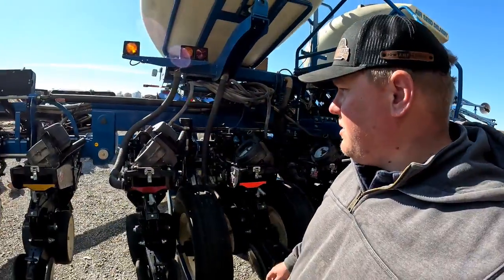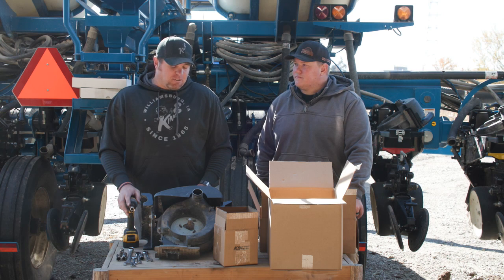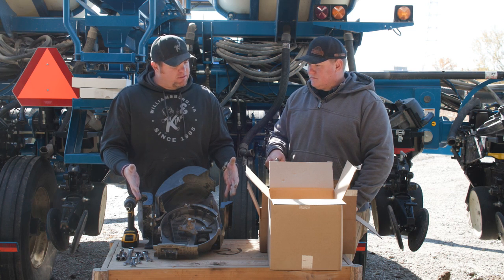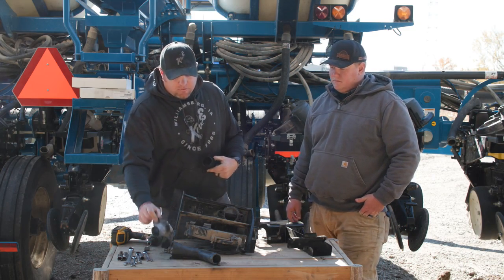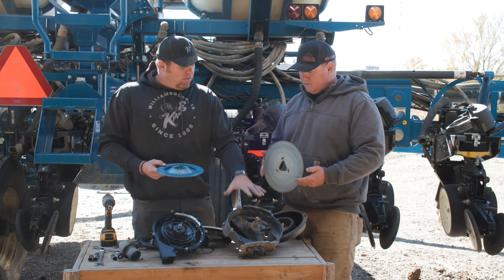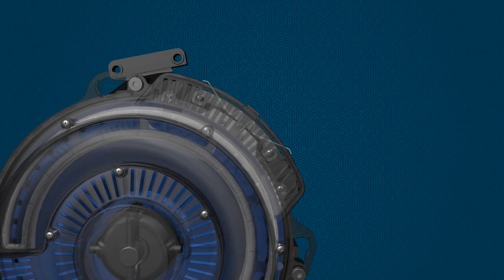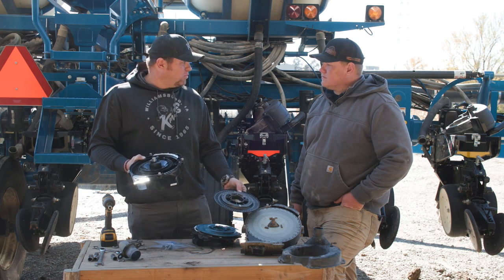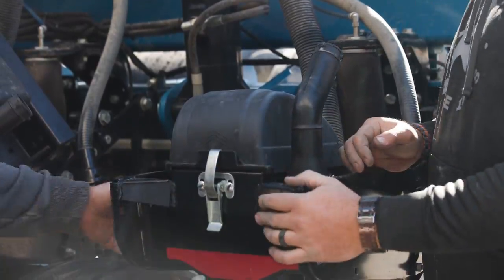WE ARE UPGRADING OUR KINZE PLANTER!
The 2012 Kinze Planter has been over a few acres and it is time for an upgrade. @KinzeManufacturing come down to the farm to show you guys what it would take to upgrade from Edge Vac meters to the newer and higher preforming True Rate meter.

Remember

0:49 - Intro
2:15 - Edge Vac Meter
3:09 - Edge Vac wear point inspection
5:03 - What comes in the kit?
7:38 - What's the advantage?
14:44 - Ag Leader upgrade